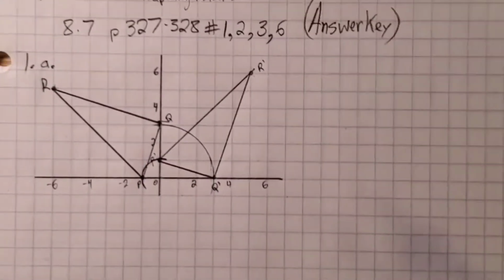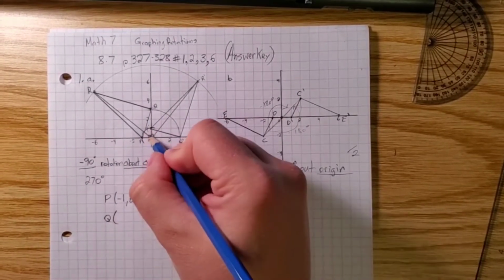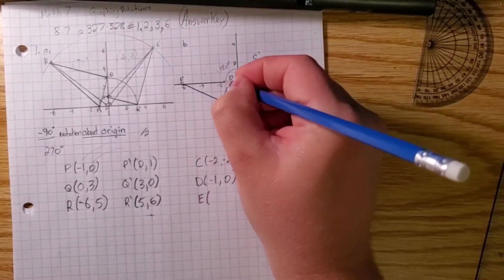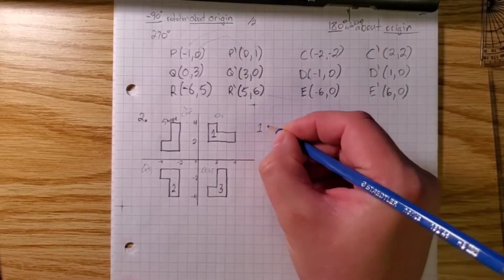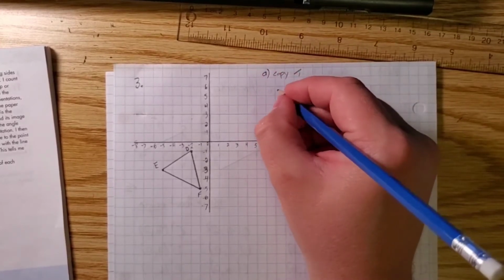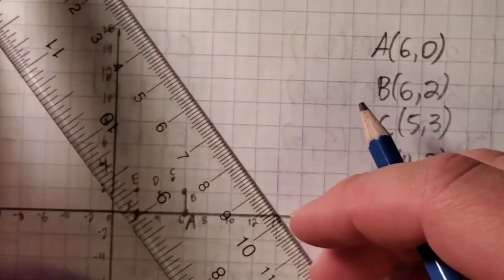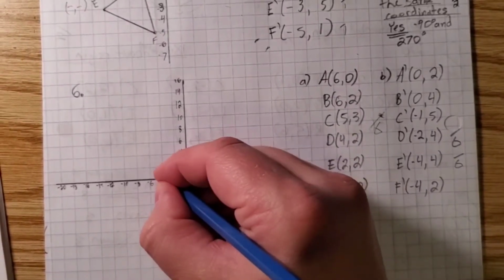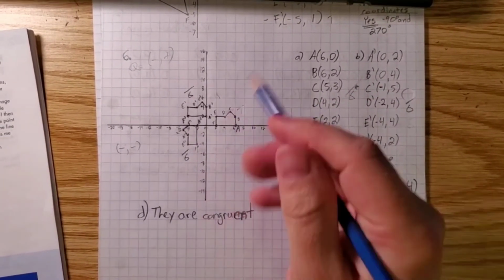Math 7 - 8.7 p327-328 #1,2,3,6 Answer Key